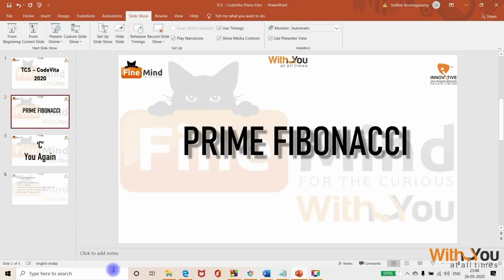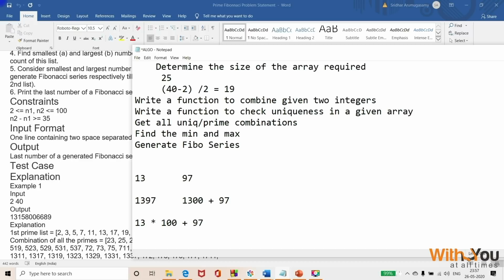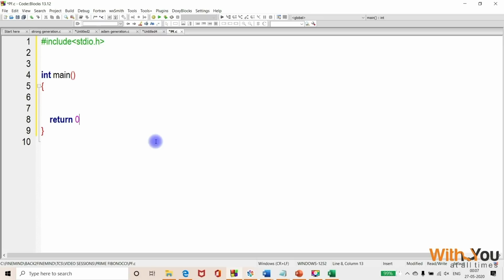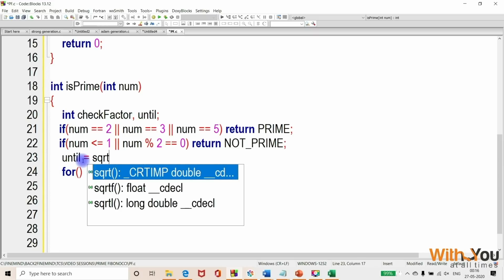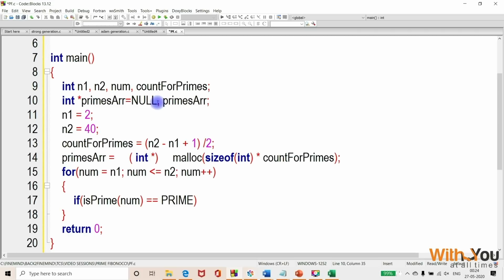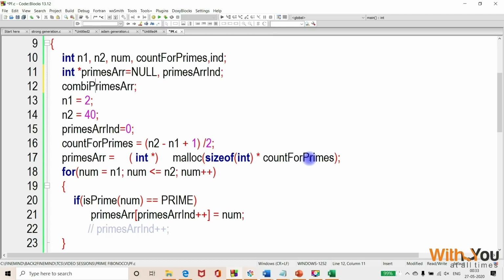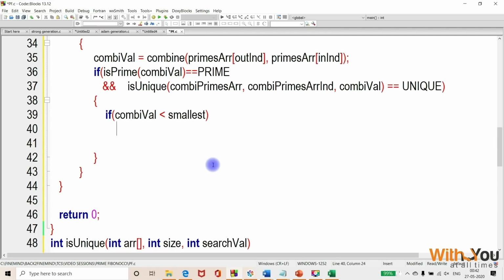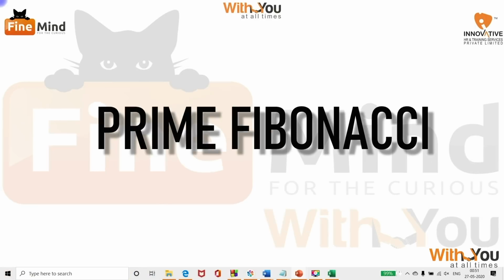TCS Code Vita - PRIME FIBONACCI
Prime Fibonacci Explained by Sridhar